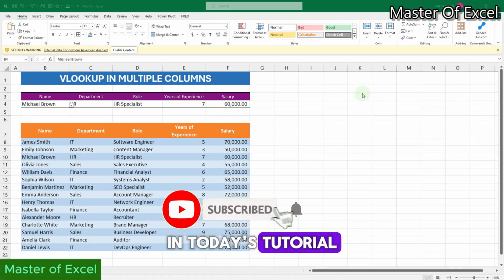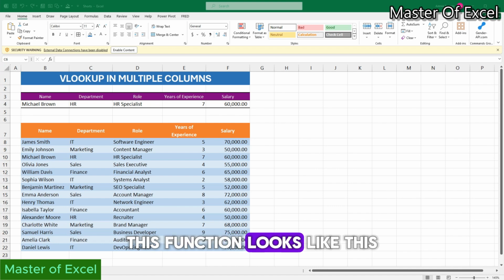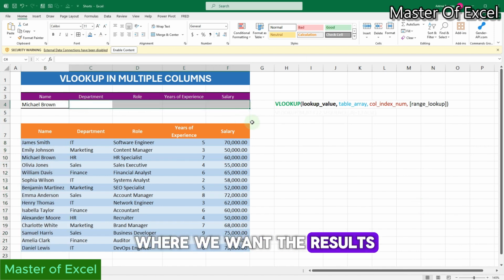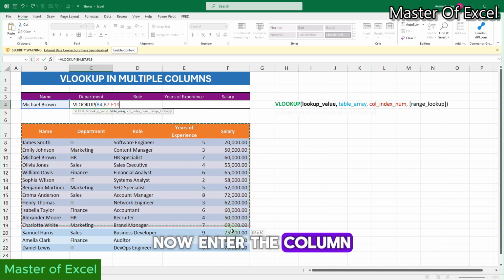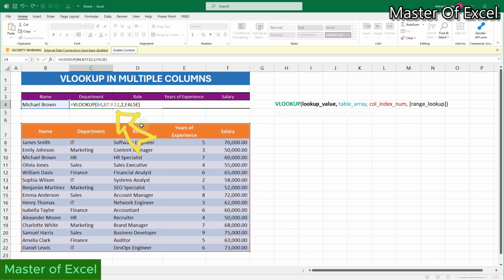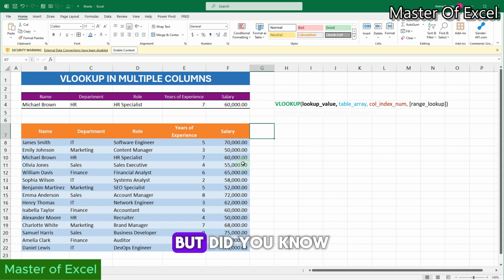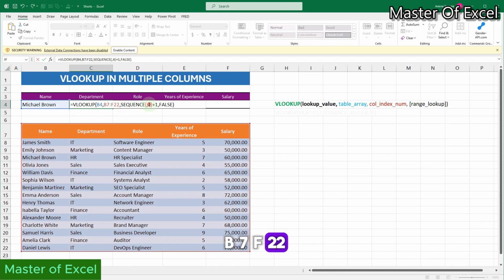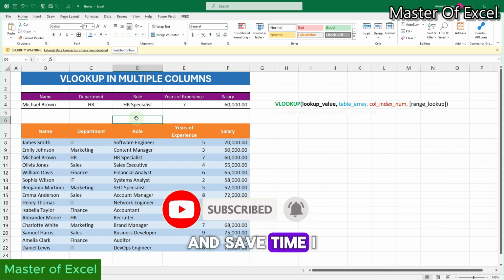Vlookup in multiple columns | Excel Tips & Tricks 😉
Learn how to use the Vlookup function in multiple columns in Excel with this helpful tutorial. Master Excel Tips & Tricks with this easy guide!

Excel Is Easy! 🙂♥